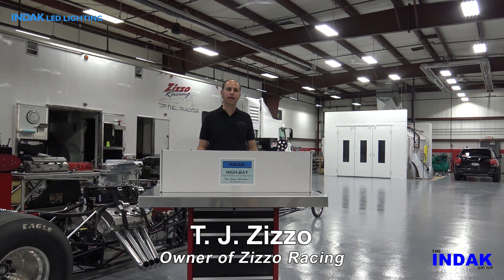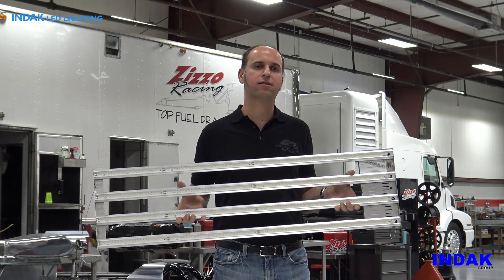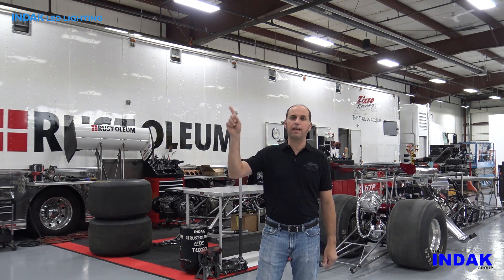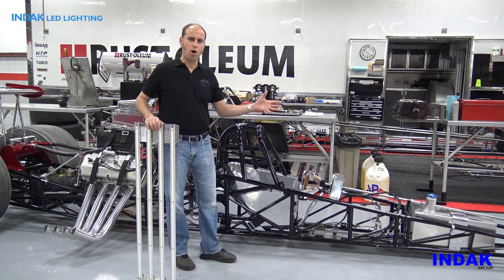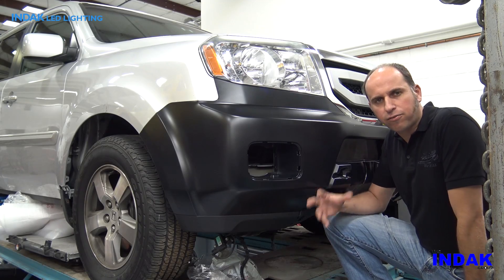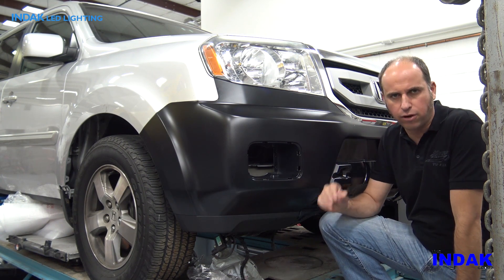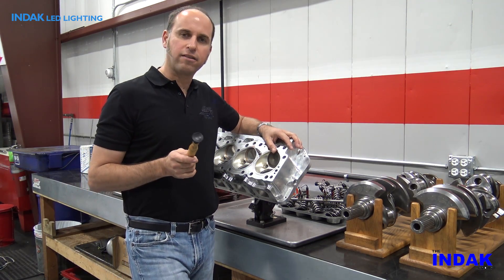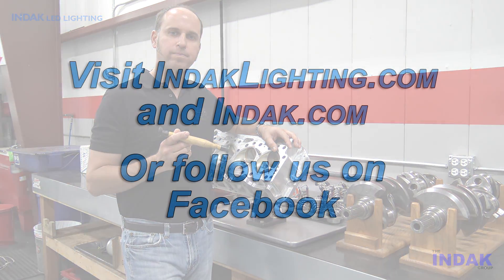INDAK's LED "High Bay" High-Efficiency Lighting Fixtures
INDAK's LED "High Bay" High-Efficiency Lighting Fixtures at Zizzo Racing and Auto body

Bring the sunshine indoors! Check out INDAK's "High Bay" LED light fixture. Ideal for anybody requiring high intensity bright lighting!